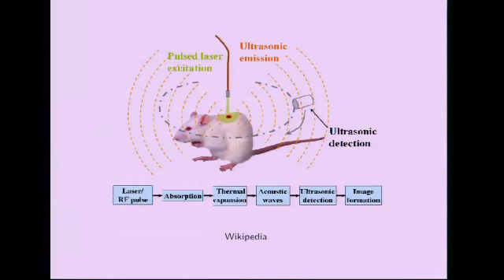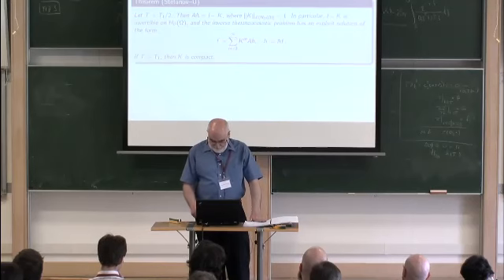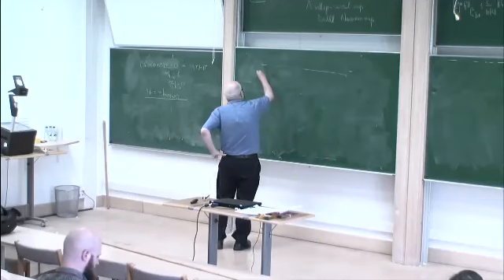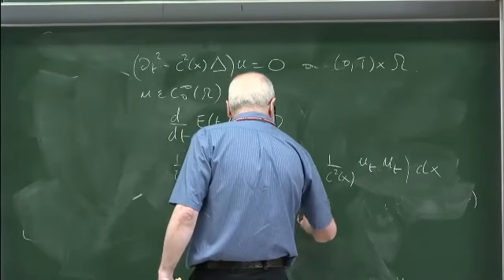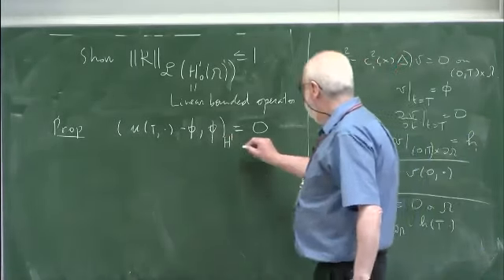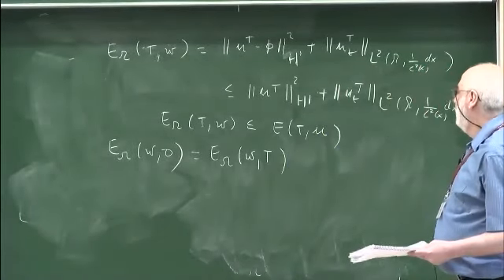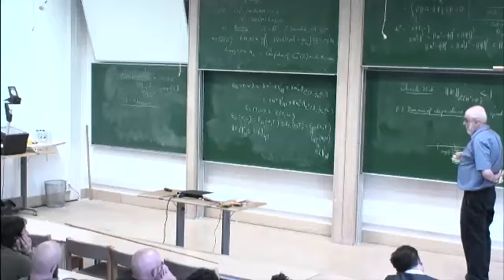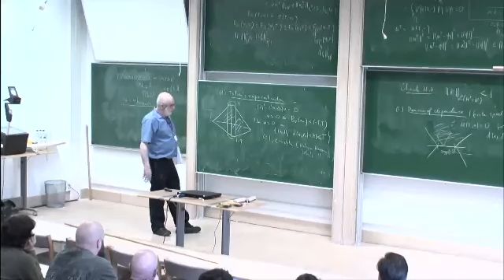Prof. Gunther Uhlmann | C1 - Photoacoustic and Thermoacoustic Tomography II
Title: C1 - Photoacoustic and Thermoacoustic Tomography II
Speaker: Professor Gunther Uhlmann (University of Washington)
Date: 25th Jul 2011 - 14:30 to 15:15